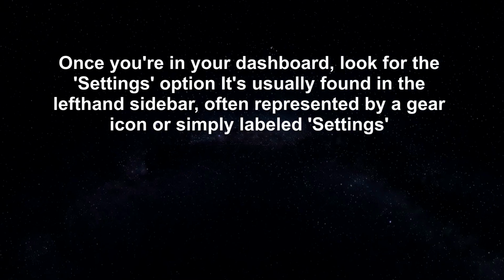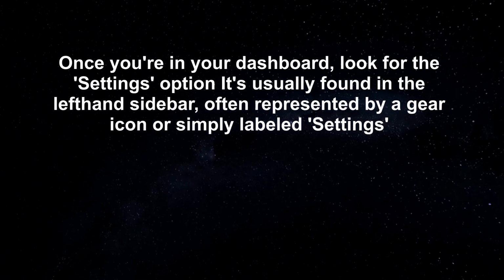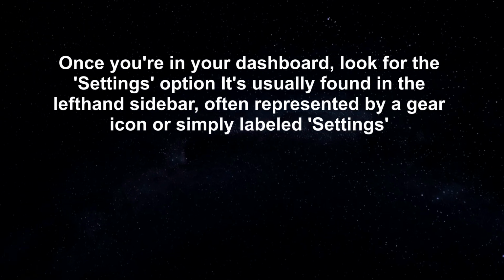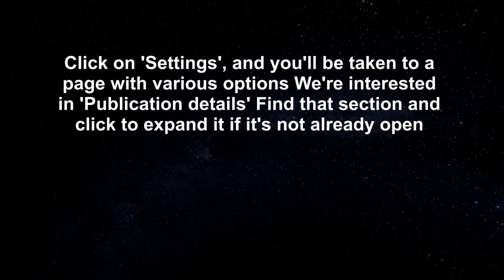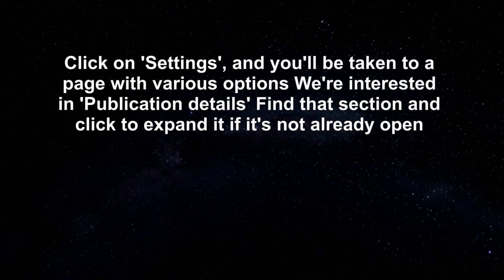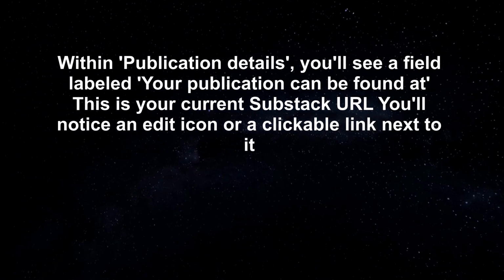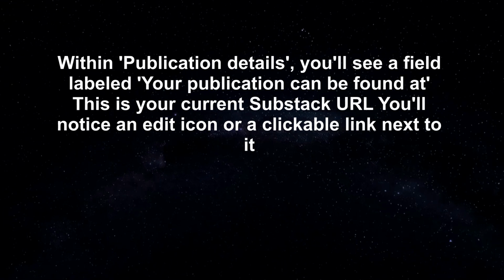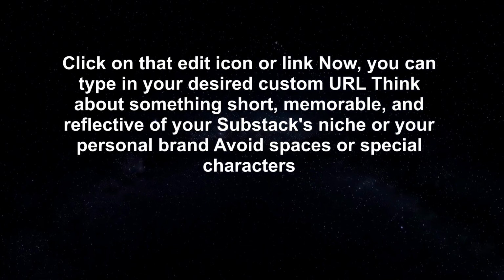How to Change Your Substack Link - AshleyHowTo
How to Change Your Substack Link explains how to customize the web address of your publication, allowing you to create a more memorable and branded URL for your Substack. This tutorial ensures your publication's link is easily shareable and reflects your identity. Personalize your Substack with a unique and memorable web address.

00:00 Intro
00:06 Logging in and Navigating to Dashboard
00:16 Finding the 'Settings' Option
00:27 Accessing 'Publication Details'
00:36 Editing Your Substack URL
00:52 Choosing and Inputting Your Custom URL
01:13 Saving Your Changes